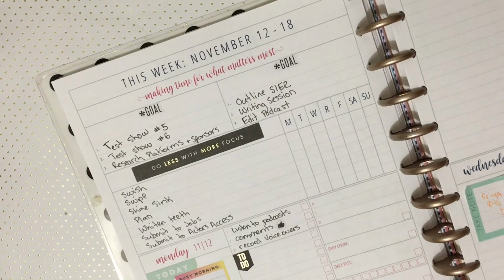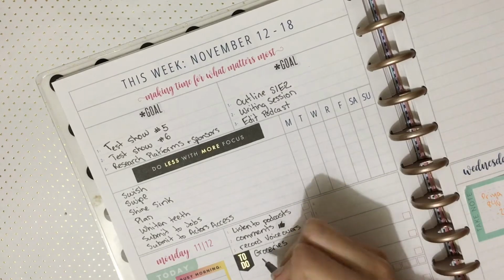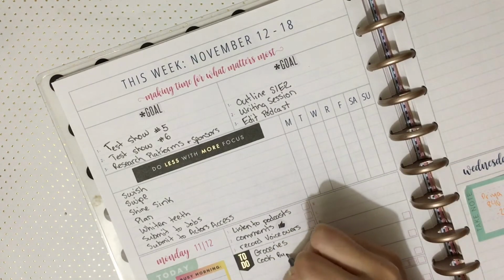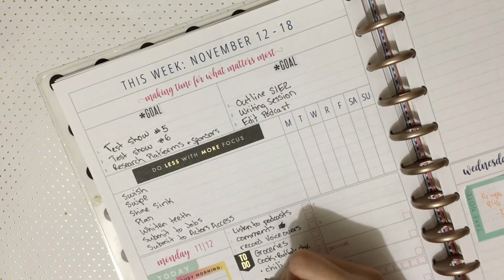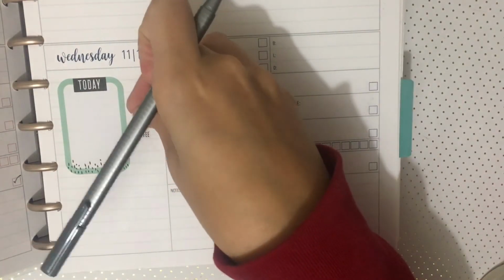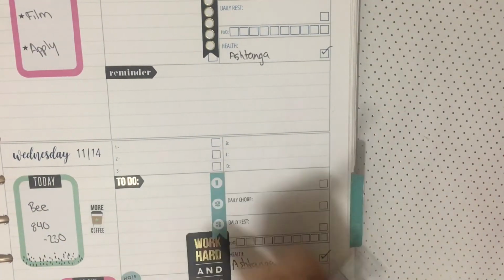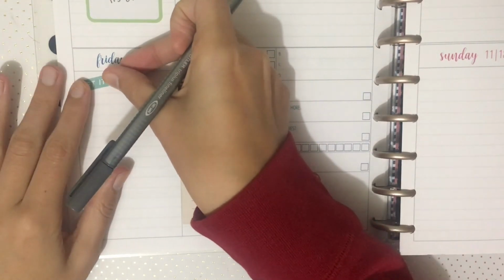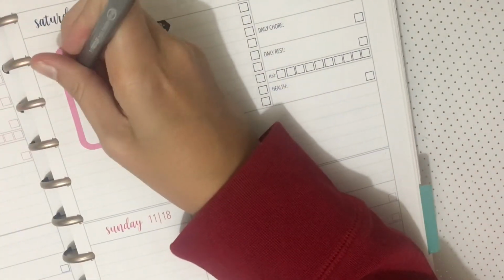Weekly Plan With Me | Organized Life Planner | MAMBI Productivity Sticker Book | Functional Planning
Hello Hello!

Meal Plans:

I buy the Clean Food Dirty Girl meal plans. They are $20 a month and SO WORTH IT. Here is a link to their website and to their amazing facebook community:

Planner Supplies:

Meal Planning: I use the Organized Life Planner Layout – now known as the Steadfast Over Scattered (or S.O.S.) Planner. NOTE: Heads up - this is not a printed planner and they do have it available in different layouts and sizes. They do have some printed ones but they are only printed in black and white and don’t even have a solid cover – not great – but the layout of this planner is so fantastic that it doesn’t matter to me!
o I use a disc bound system for these planner pages here are all the supplies I needed for this:
-Cover (I purchased a BIG Happy Planner and now use that cover but before I did that I used these covers, which are sold separately
-Hole punch for disc system

- For my hourly weekly spread and my budget I use the Living Well Planner
- On my own I also use the MAMBI Happy Planner with the dashboard layout

Stitch Fix:
- If you want to try out a stitch fix fitting sign up with my link to get a $25 credit:

Banking:

- I use Capital One 360 because it allows me to separate my money into several accounts – making it easier to keep track of the money I am saving up for specific expenses (like one of the millions of weddings I go to) – plus it has one of the higher APYs available!